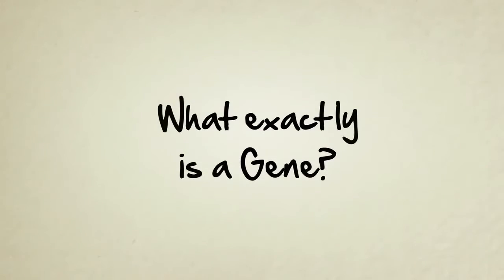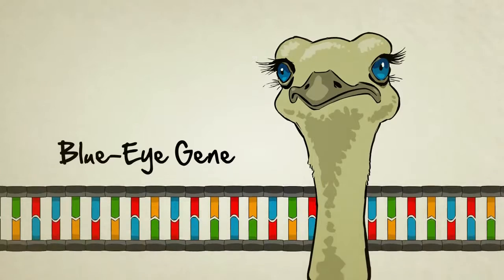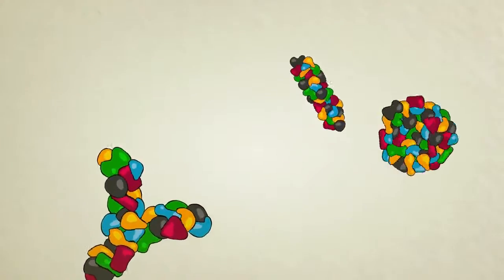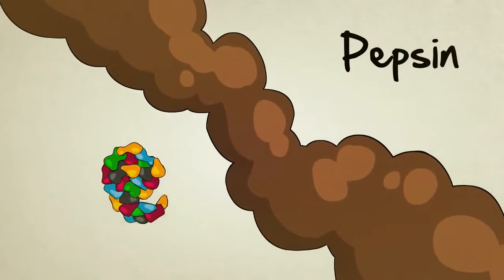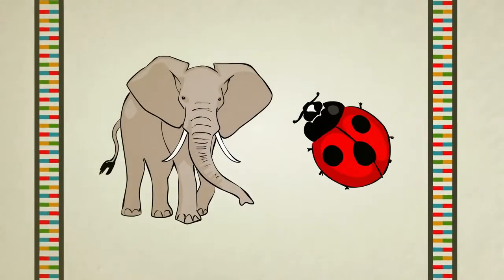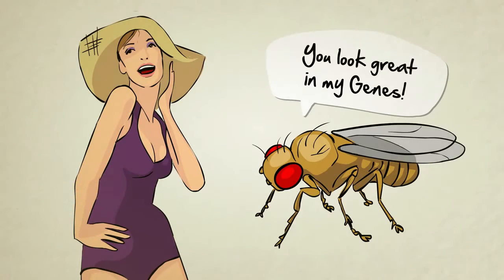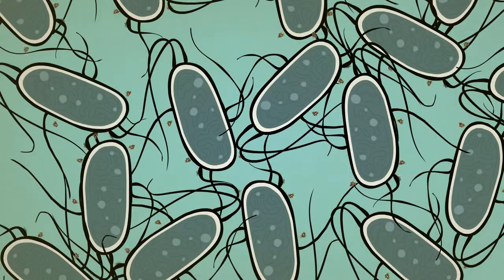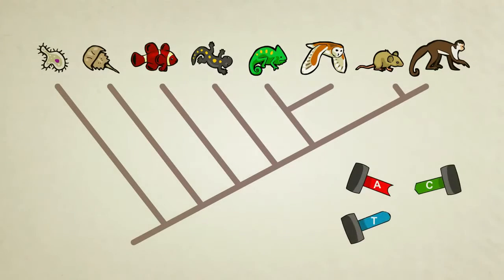What is a gene